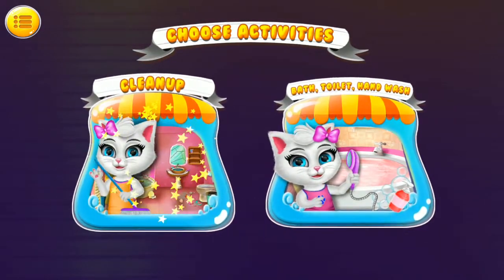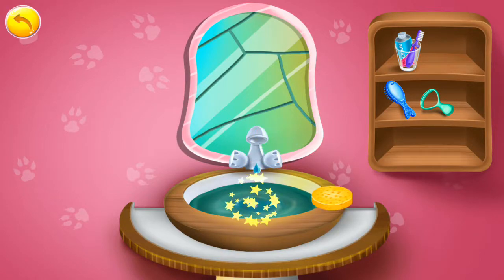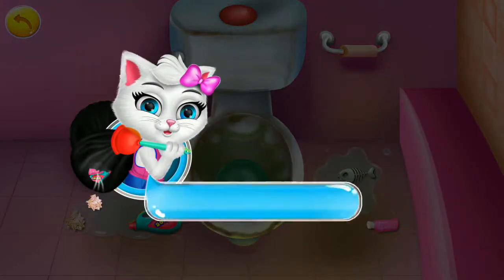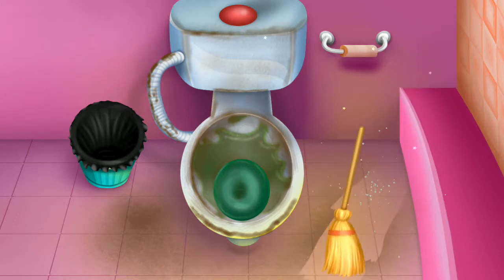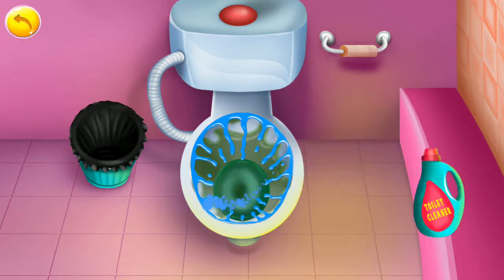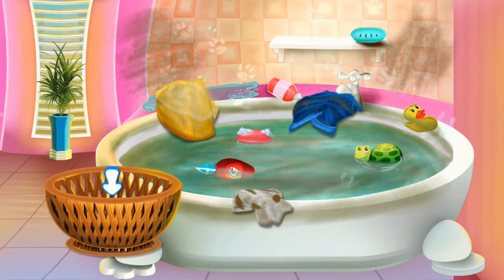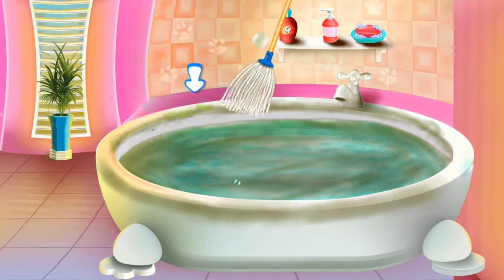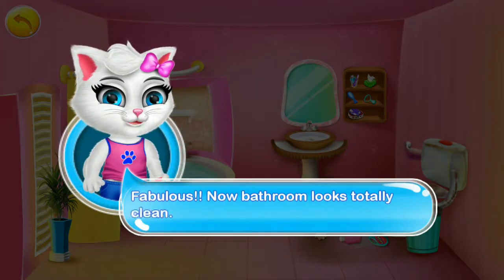Fun Clean Up Game For Kids - My Cute Ava Kitty Daycare, Cleanup gameplay